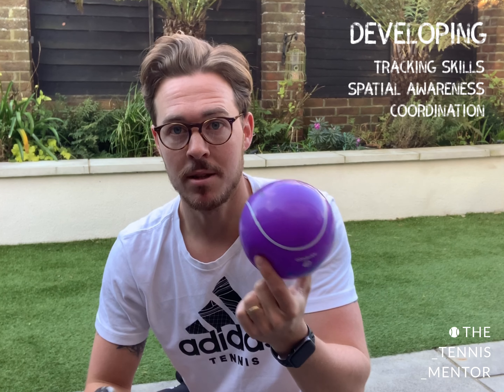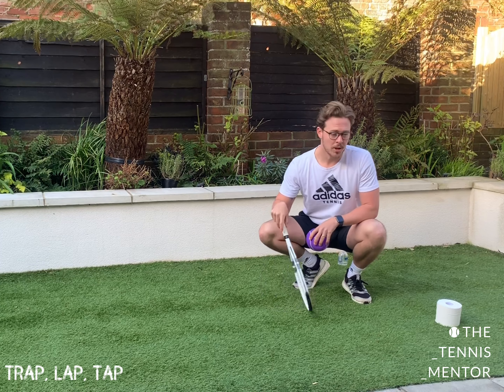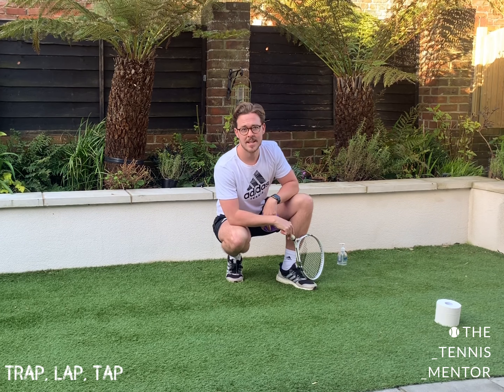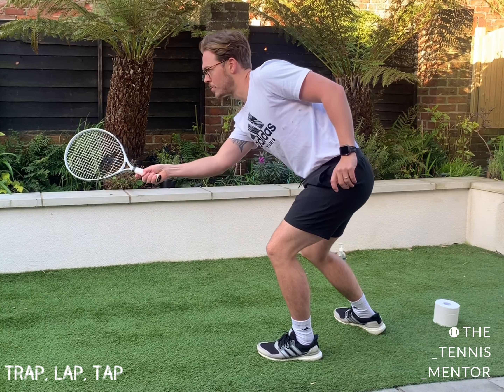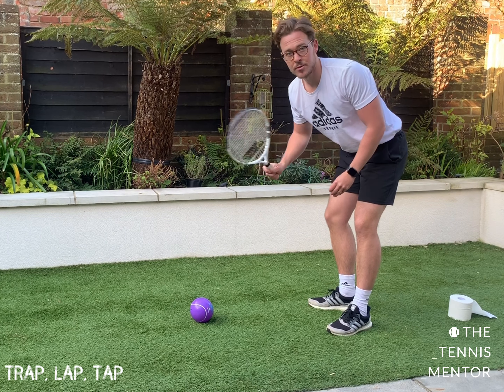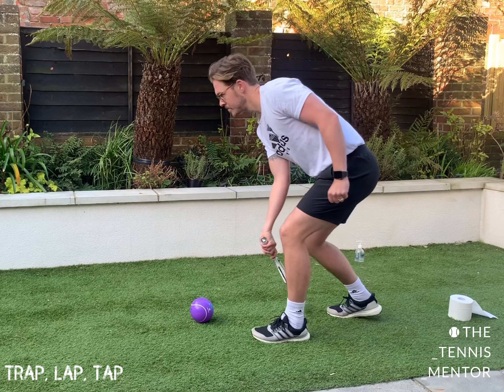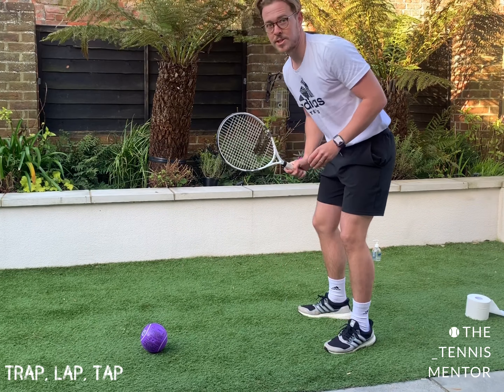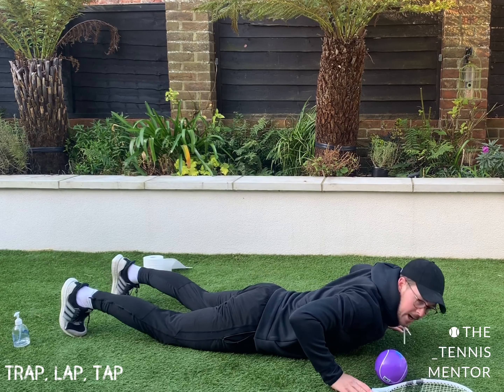HOME TENNIS SKILLS - Trap, Lap, Tap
A fun little exercise variation from the LTA Youth Programme🇬🇧🔵🔴🟠🟢🟡

Aimed at 8&U but can be made easier for little ones or tougher for grown ups. You’ll develop tracking skills, spatial awareness and coordination while having fun playing this game.